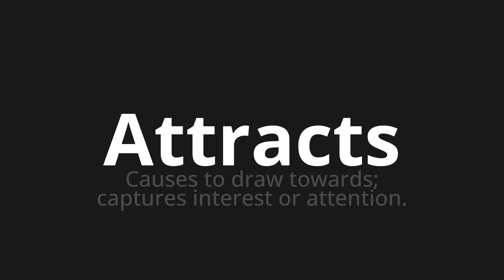How to pronounce Attracts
Master the Pronunciation of 'Attracts' - which means : Causes to draw towards; captures interest or attention. 📝 with @PPrononciation 🎓🗣️ - [Your Guide to English]

Learn to pronounce 'Attracts' perfectly in English with our easy and engaging tutorial by @PPrononciation! 📖📽️ In this comprehensive video, we provide you with native speaker examples 🗣️👂 and phonetic breakdowns 🎵 to ensure you get the pronunciation just right.

How to say Attracts in English